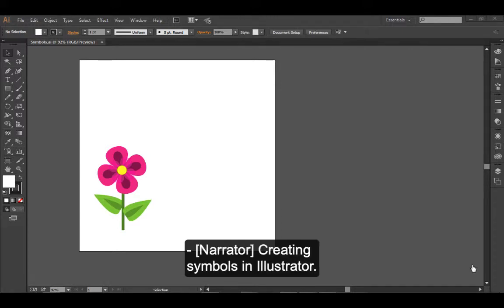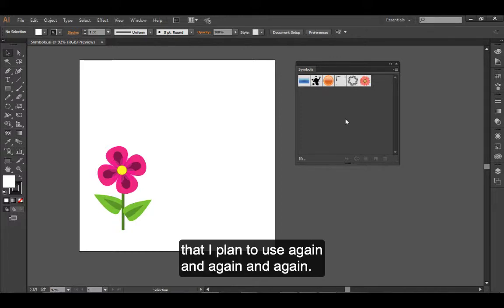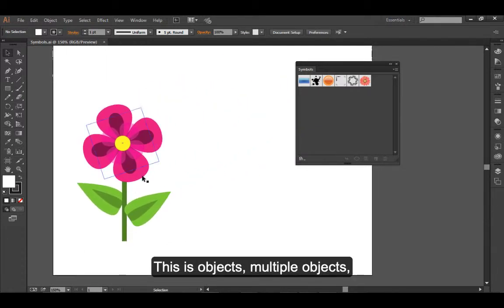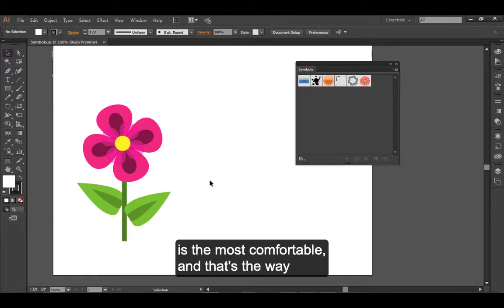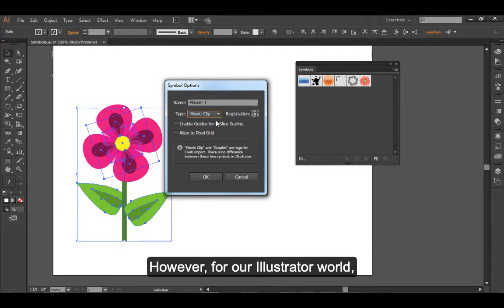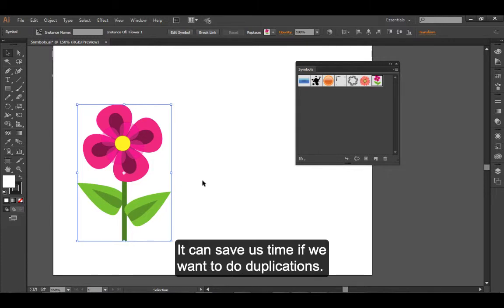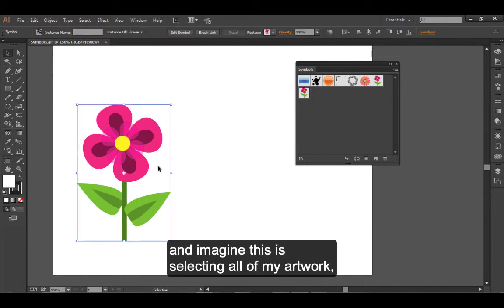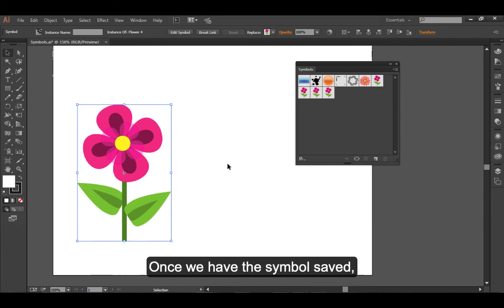Creating Symbols in Illustrator cc